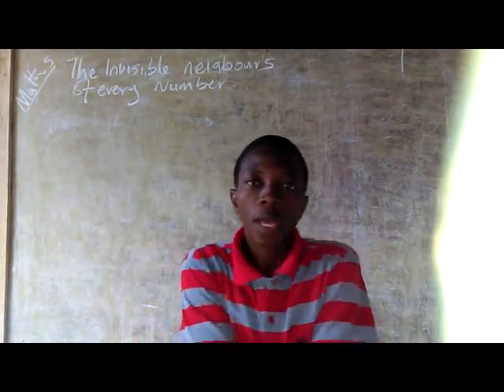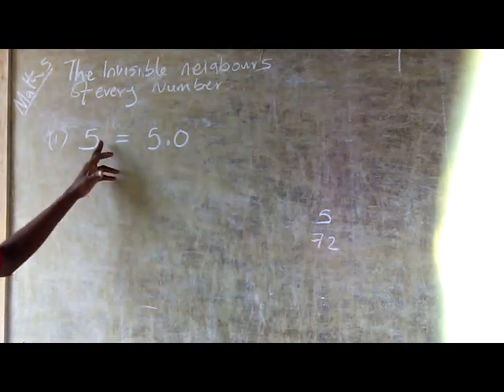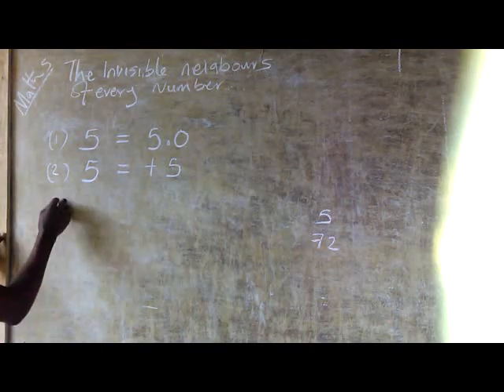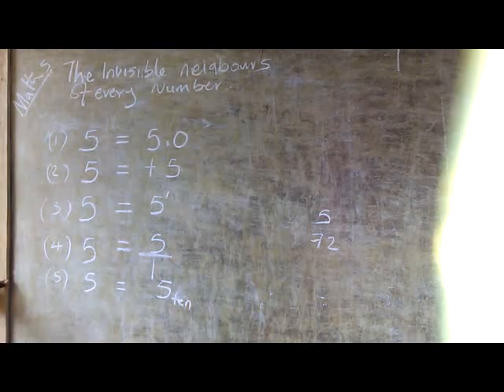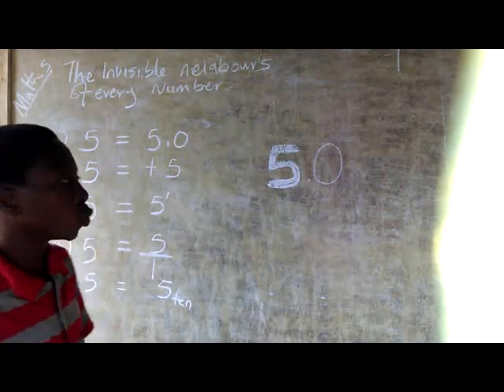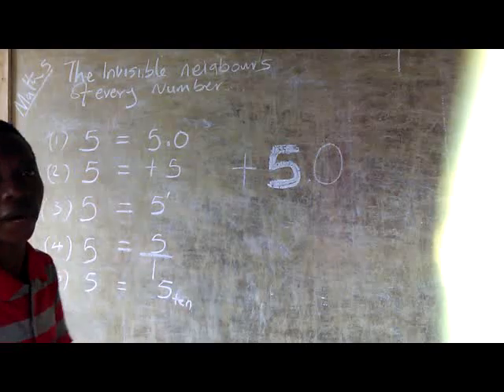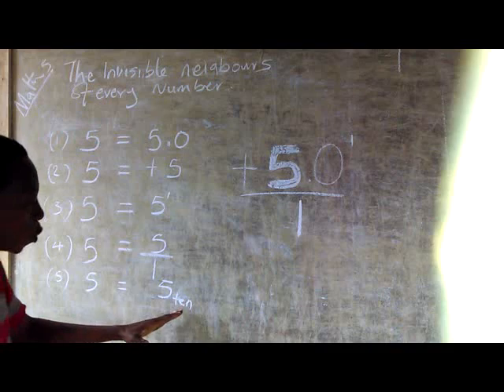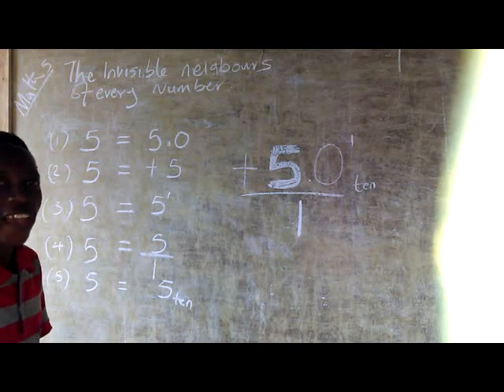MATHS - NO TEACHER HAS EVER TAUGHT YOU THIS! The invisible neighbors of every number.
Every number has some invisible neighbors! You may never know this because teachers, even though they know it, don’t teach it.

These tips will help to find mathematics simple and interesting.

Boomass24

Boomassmaths24